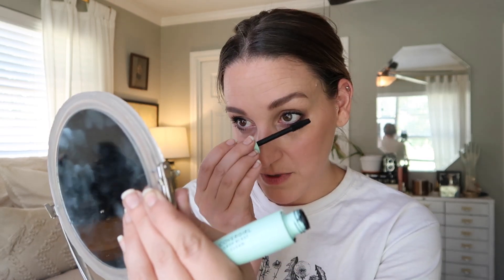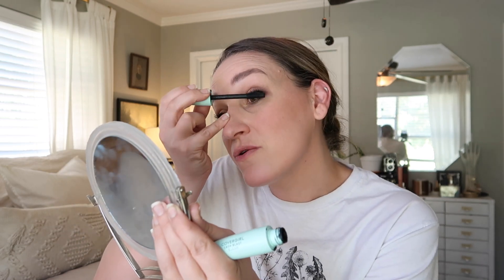GRWM | Newborn Mom Edition 😴🤪💋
*GRWM Product Links*
NYX Orange Pot Concealer
DISCONTINUED: try this instead

BEAKY Beauty Blender

Honest Blush Peony Pink:

Neutronen mineral sheers - natural ivory:

OFRA Charm Blush:

Tarte Bronzer Park Ave Princess:

Smashbox Photo Matte Eyes (couldn’t find, but similar):

Real Techniques Brushes:

Ulta Light Brow Tint: discontinued?

Cover Girl Lash Blast Clean Mascara:

Lolita Matte Lip:
4300 W. Waco Drive
Ste. B2-107